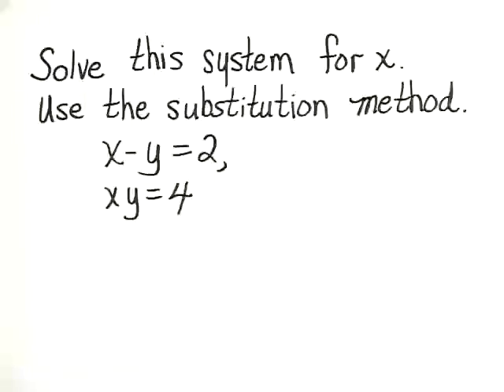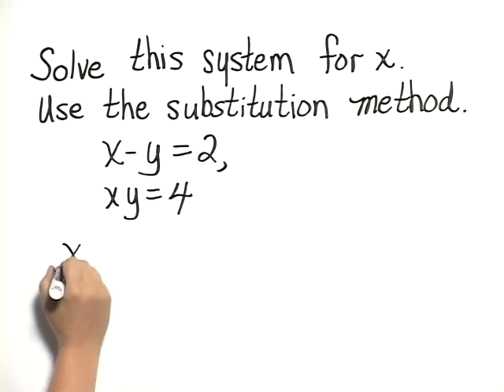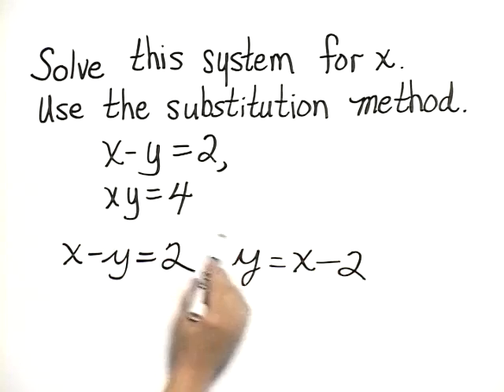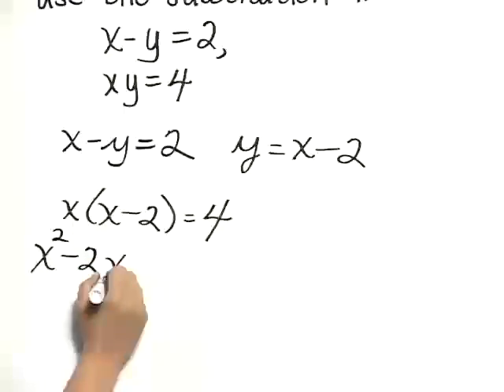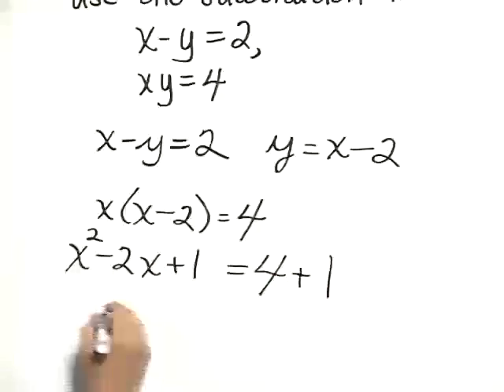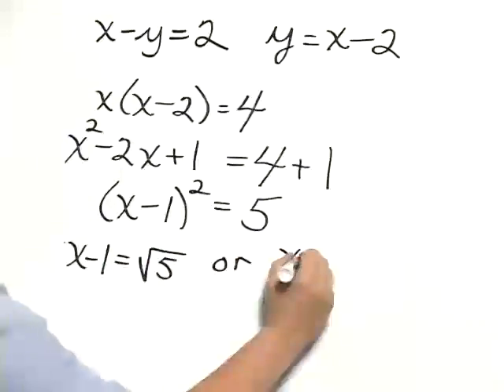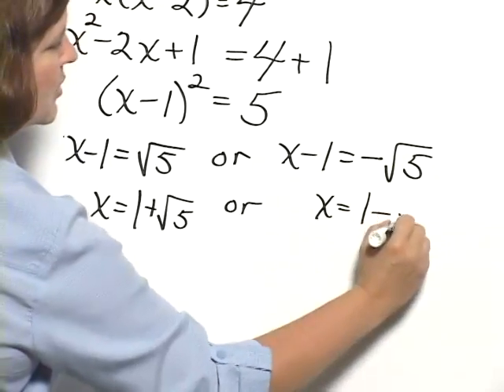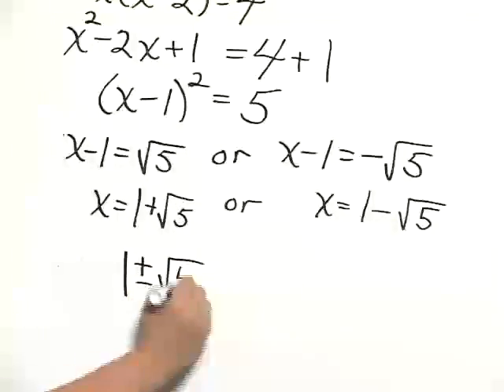Bittinger Elementary Algebra 10e Ch. 9 Ex. 31